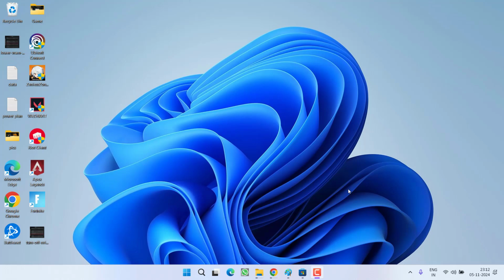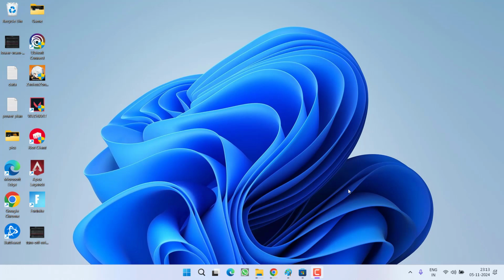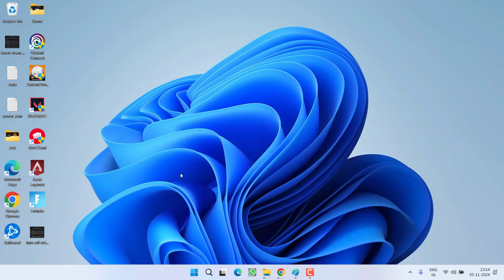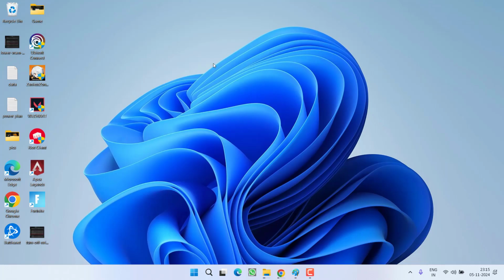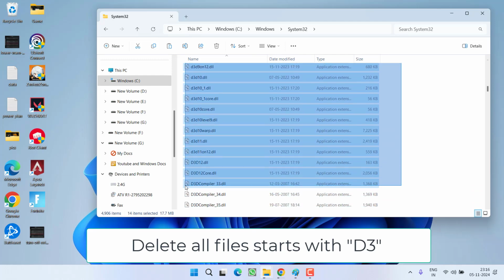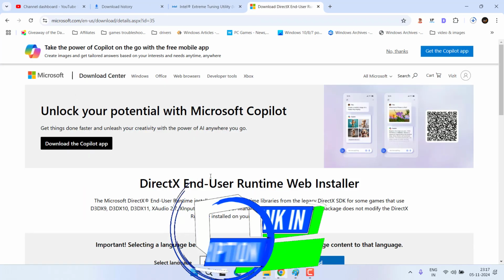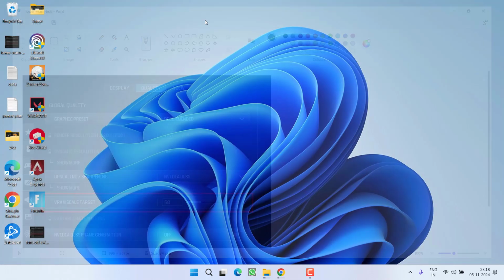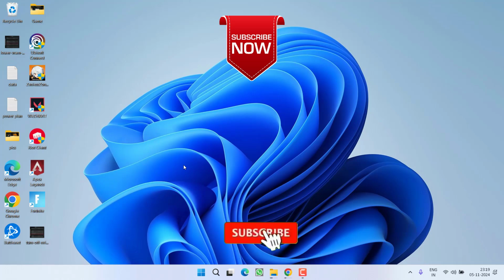Black Ops 6 error crash error code 0XC0000005 (0) N Fix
While playing the COD BO6 game the game suddenly crash in the middle with error code 0x0000005 N. The error message states the application has unexpectedly stopped working. DirectX is another error occurred while playing the game.
The issue is from the developer end so untill they fix here are some of the solution that at least reduce the crashing issue while playing black ops 6
watch the compelte video for effective solutions

00:00 Introduction
00:30 Method 1 by updating bios, windows and store apps
01:20 Method 2 by undervolting cpu
02:20 Method 3 by reinstalling directx
03:40 Method 4 by changing ingame settings
04:09 Method 5 by downgrading windows